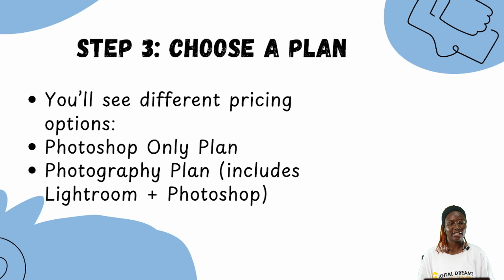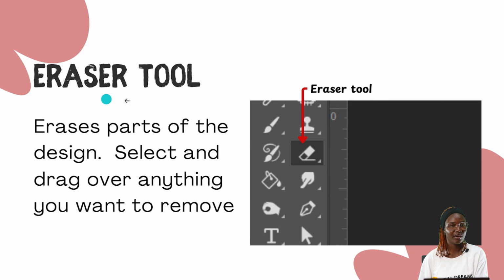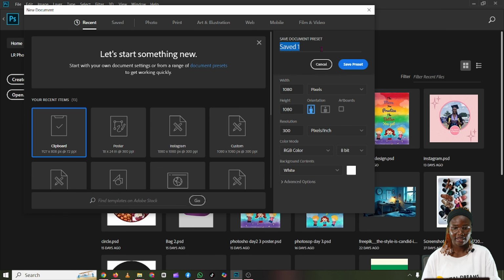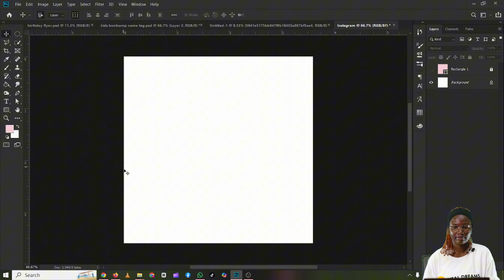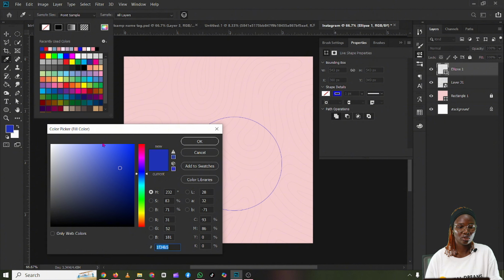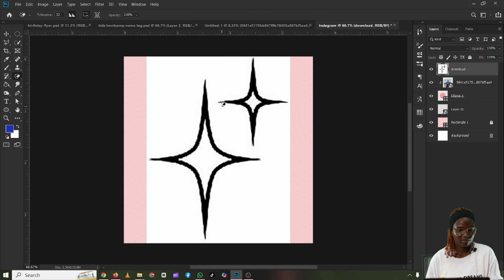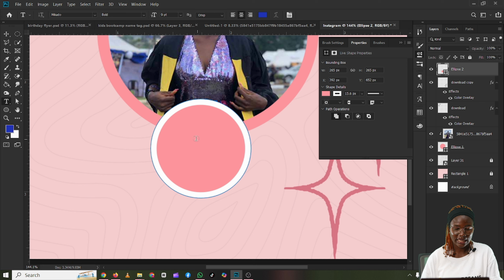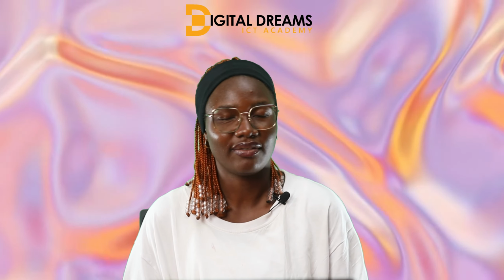Graphic Design for BEGINNERS | FREE STEP-BY-STEP Kids Coding Bootcamp Day 2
Welcome back to Day 2 of our Kids Coding Bootcamp! 🚀
Today, our young learners continued their journey into Graphic Design. They explored how to create fun and eye-catching designs while learning the basics of colors, fonts, and layouts.

This session is all about unleashing creativity and building a strong foundation in design skills that kids can use in school, projects, and even future tech careers.